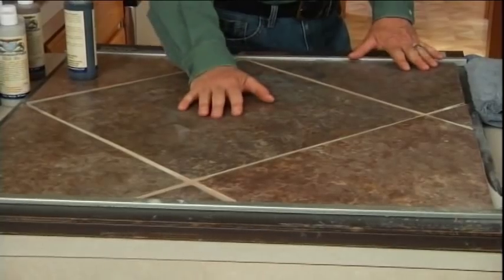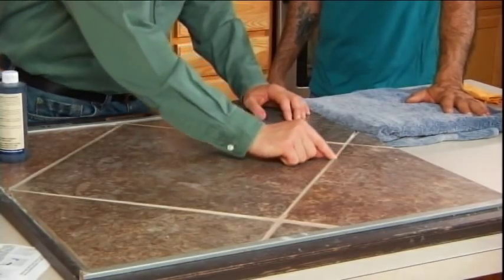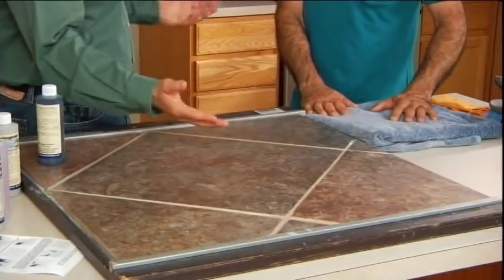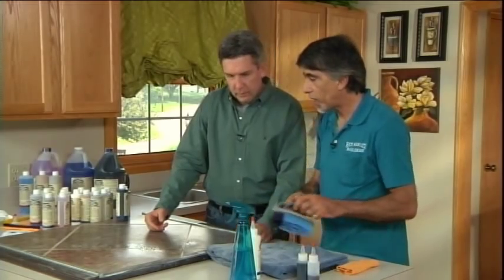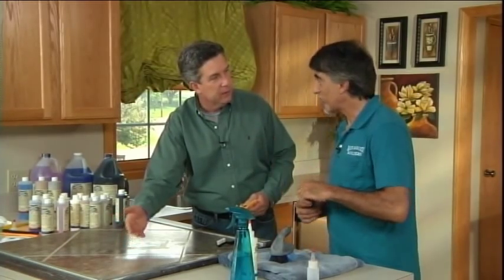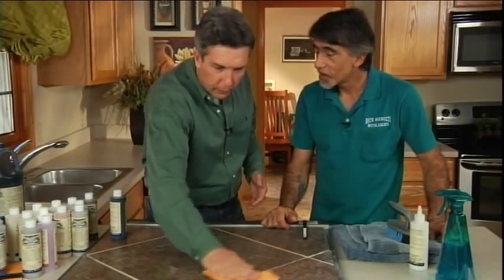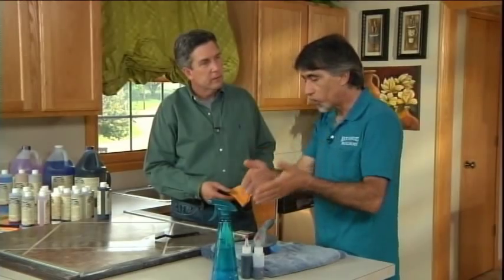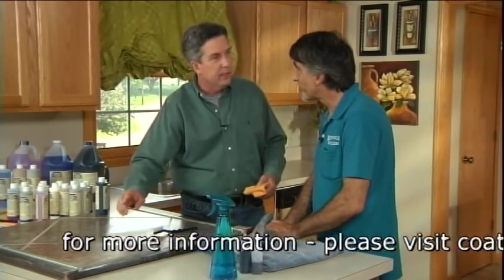coat of armor grout solutions